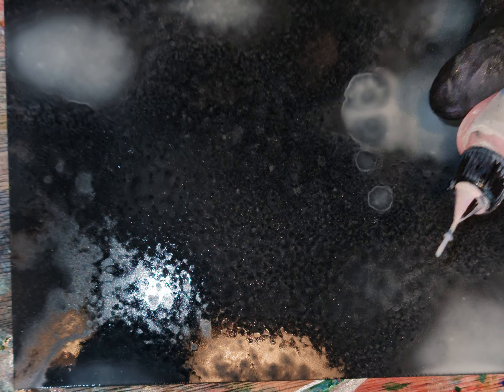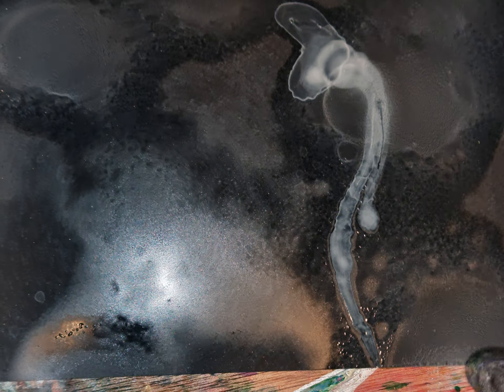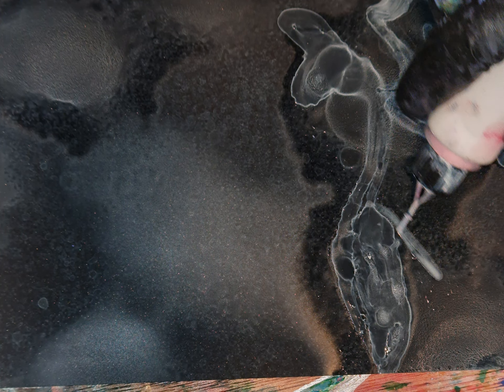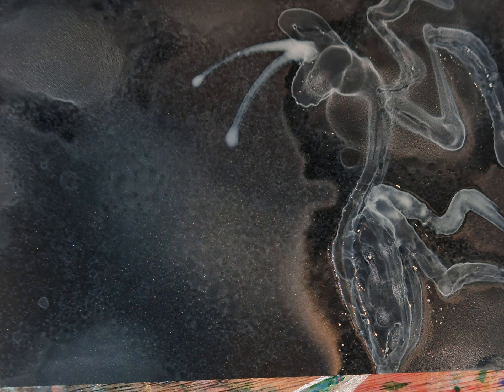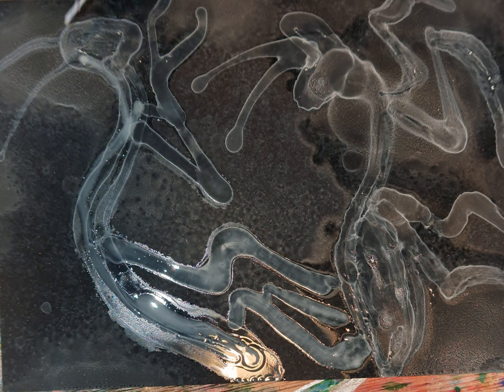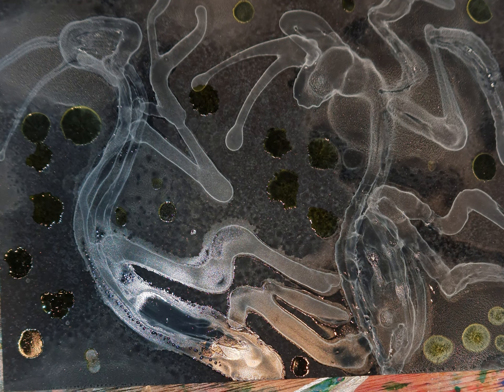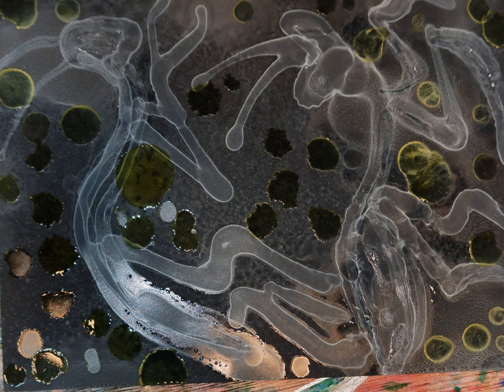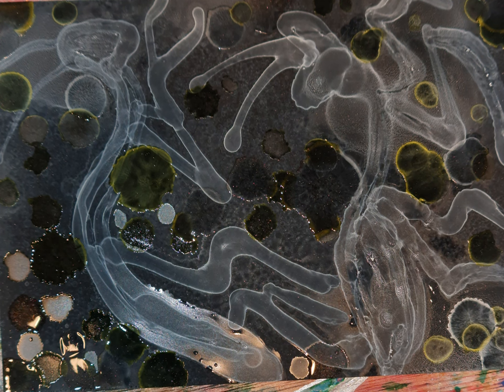Male & Female Dragon Mantis couple Alcohol ink art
With some luck, she won't bite his head off. This is literal in the mantis world.
If u like:
Pixiss Alcohol Ink - We've created the perfect ink for art! Our Alcohol Ink works great and the colors are absolutely stunning!
High Concentration - High concentrated alcohol-based transparent ink. Our colors are intense and highly concentrated. Feel free to add a little extra alcohol to water down the colors a bit!
Variety - Works well with Epoxy Resin, Tumbler making, resin petri dish art, resin painting, and other alcohol ink arts!
Intense Vibrance - A wonderful selection of 25 vivid colors, giving you a wide variety of colors to choose from!